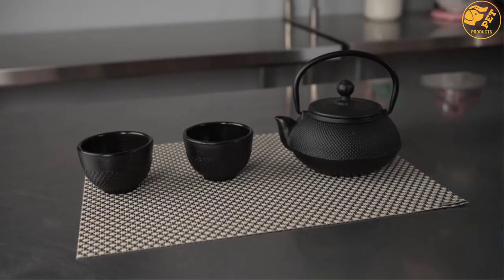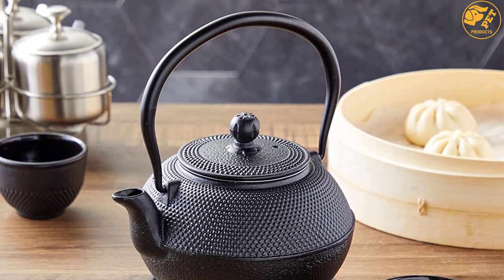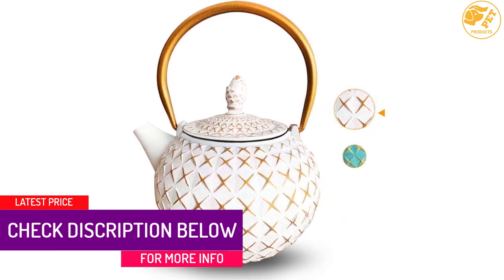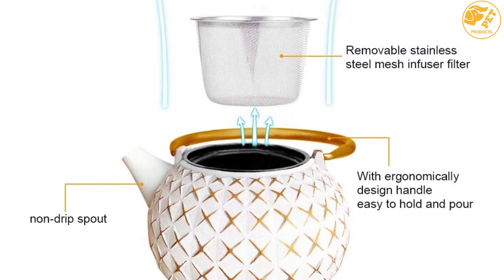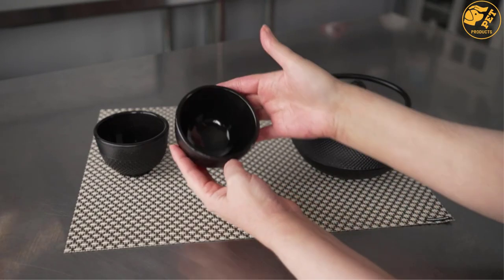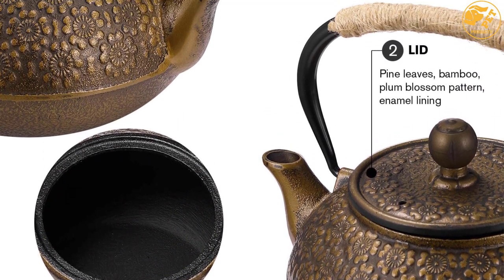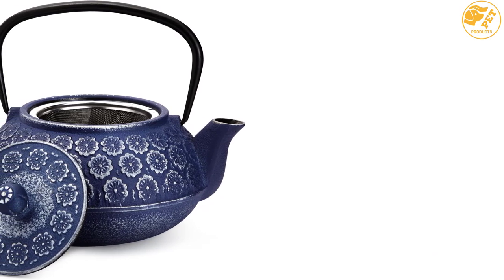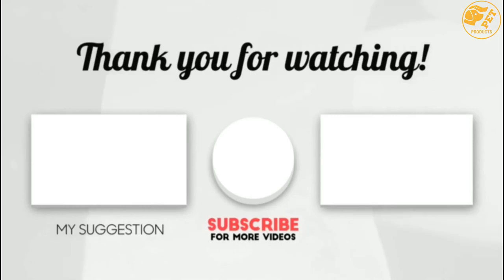Top 5 Best Cast Iron Teapots in 2023 Reviews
☛ All The Links to Cast Iron Teapots Listed in this Video:-

▶️ 5. Juvale Black Cast Iron Teapot.

▶️ 4. IAXSEE Cast Iron Teapot.

▶️ 3. Rastaurantware Cast Iron Teapot.

▶️ 2. Sweet Troublemaker.

▶️ 1. HwaGui Japanese Cast Iron Teapot.

➥ Prime Discounted Monthly Offering
➥ Amazon Fresh
➥ Try Twitch Prime
➥ Amazon Music Unlimited
➥ Try Amazon Home Services
➥ Kindle Unlimited Membership Plans
➥ Create an Amazon Wedding Registry
➥ Try Audible and Get Two Free Audiobooks